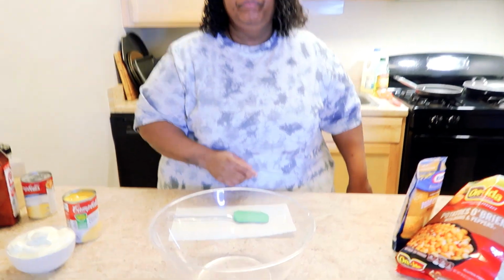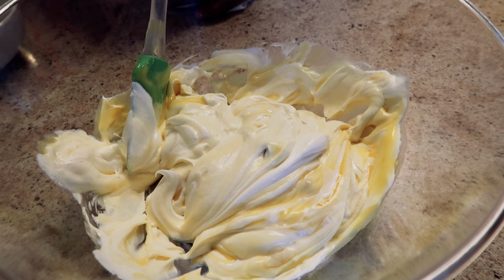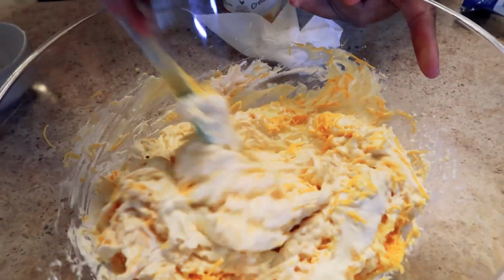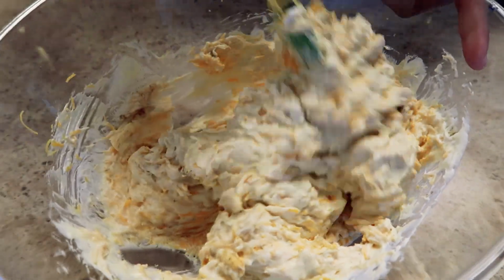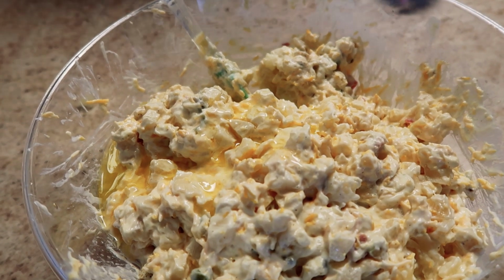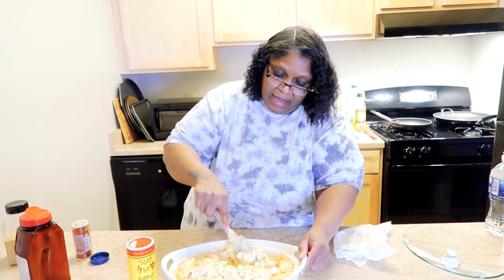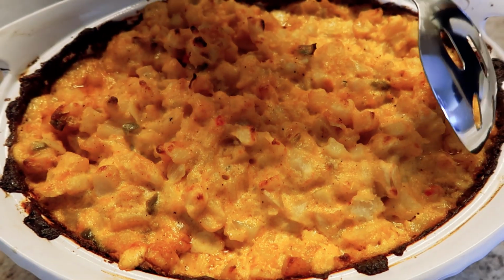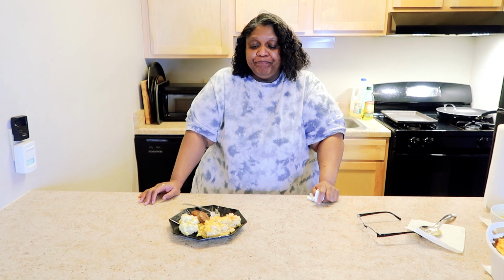COPYCAT CRACKER BARREL CHEESY HASHBROWN CASSEROLE RECIPE | EASY CHEESY HASHBORWN CASSEROLE RECIPE